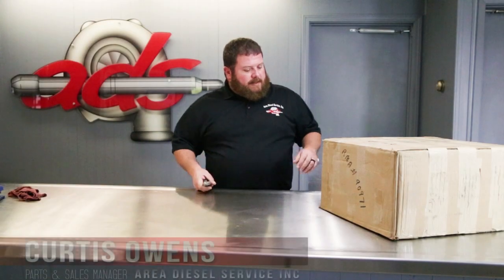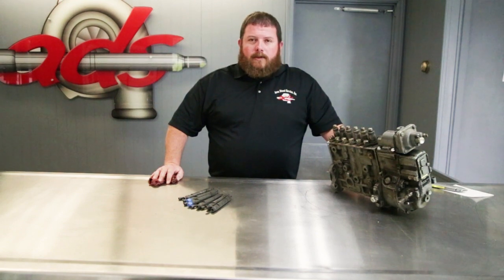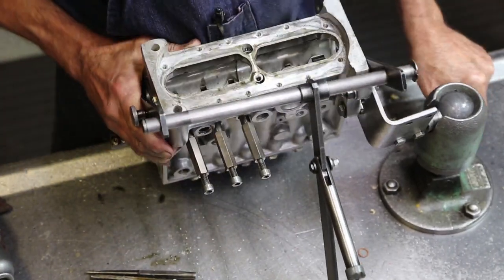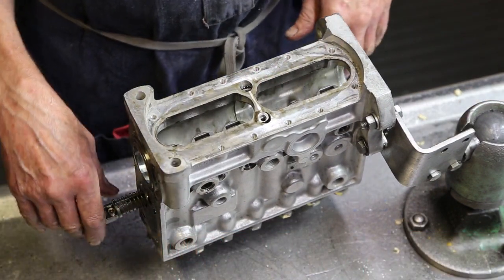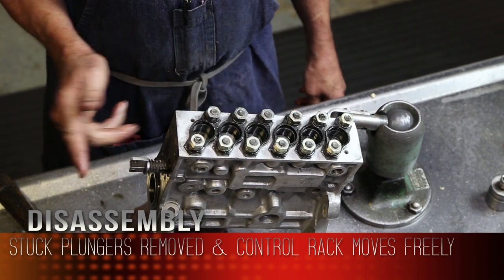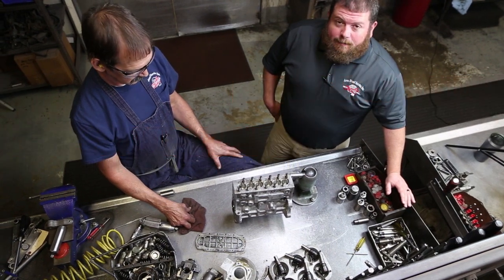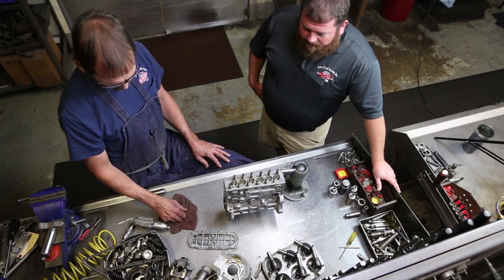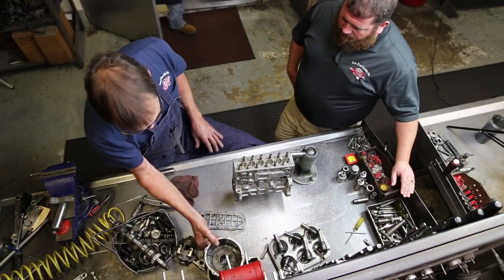Part 1 - Bosch Diesel Pump Rebuild - Area Diesel for bcbloc02 Hyster Forklift 8.3L Cummins Swap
Area Diesel Service Inc has partnered up with Brian Block (bcbloc02) for the fuel injection portion of an engine swap on a vintage Hyster forklift.

bcbloc02 provided a 6-cylinder, C-Series, 3000 Series Bosch Inline Pump Core to drive the 8.3L Cummins Engine going into his old 15000lb off-road forklift.

Area Diesel Service is tasked with rebuilding the diesel fuel injection pump for the 8.3L Cummins engine swap, and changing internal assemblies and components to increase the horsepower of the pump.

Gary Dahler, Area Diesel Service's most experienced Pump Technician, guides us through the highly-detailed process, a process from start to finish, that normally could take up to twelve hours to complete!

Part 1 focuses on the assessment, clean up and disassembly of the 6-Cylinder Bosch Inline Pump.

This is part-one of a four-part series to show the complete process - assessment, external clean up, disassembly, internal parts clean up, reassembly, calibration and testing of an injection pump core back to life as a rebuilt, remanufactured functional injection pump.

Remanufactured parts are much like original OEM parts, just that some of the components have lived a previous life.